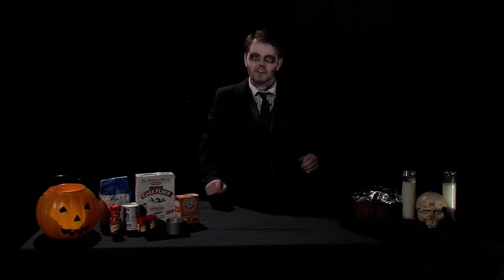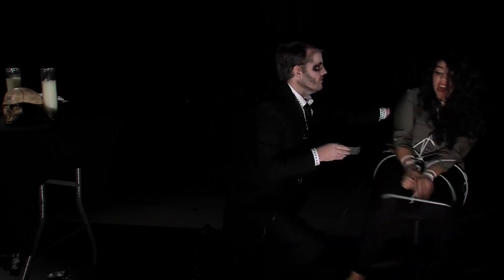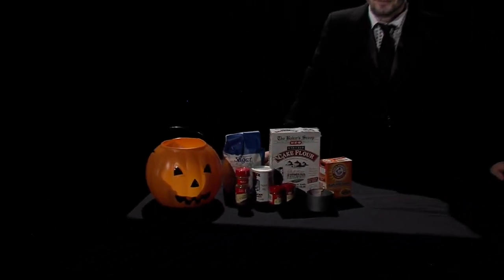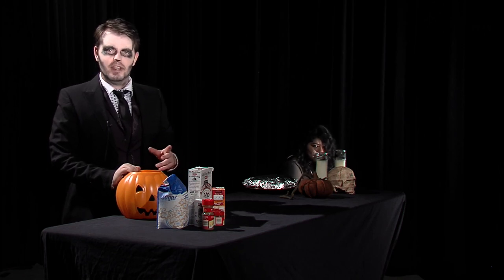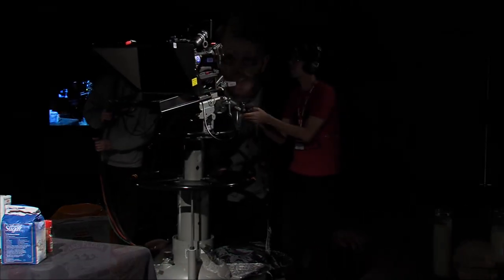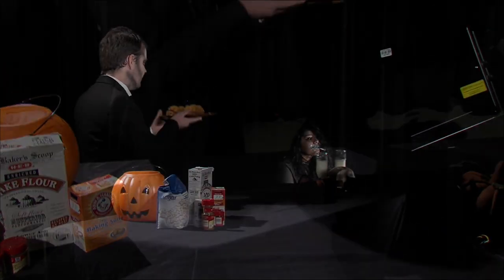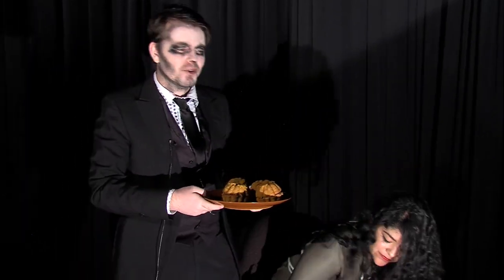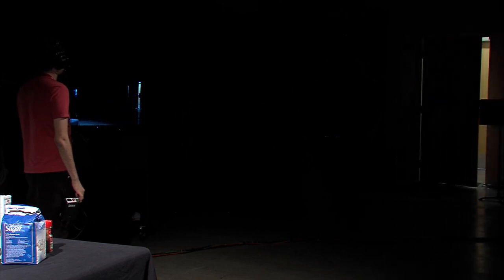Dr. Frankenfood's Culinary Abomination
San Antonio College
Video Production I - COMM 1336
Fall 2016 Mid-Term: Camera Movements